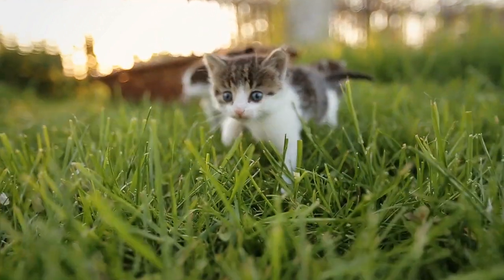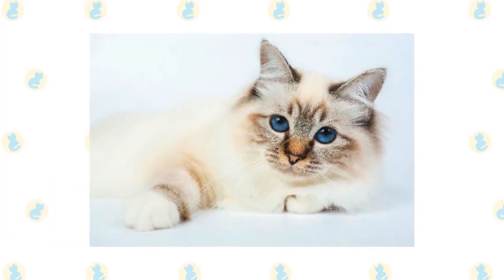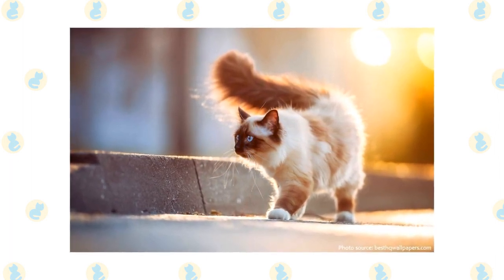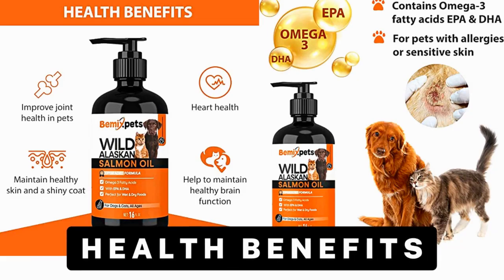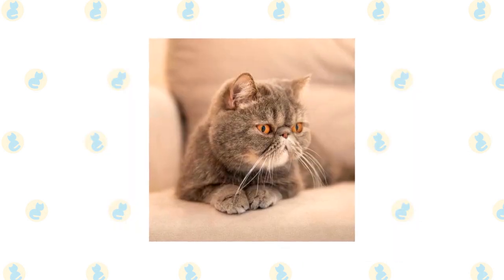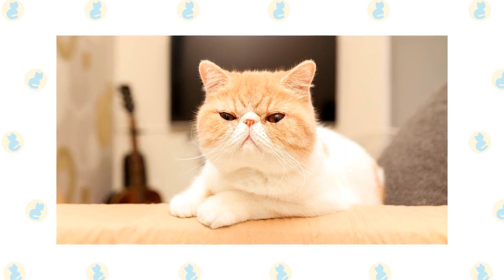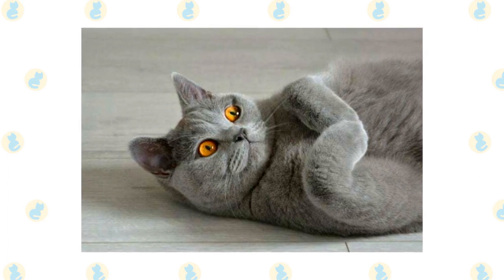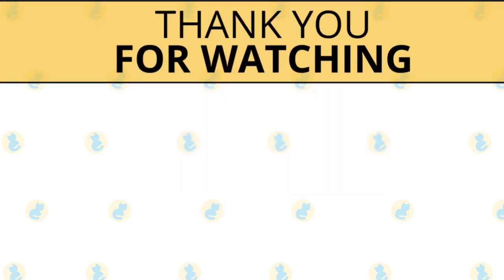7 Cat Breeds with Short Ears (Part 2)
Looking for a natural way to improve your pet's health and happiness?  Look no further than Bemix Pets' Upgraded Wild Alaskan Salmon Oil :

Modern domestic cats still resemble their ancestors in many ways, from leopard-like spotted coats to tiger-like stripes and large, lynx-like ears. But there exist a few breeds that defy convention, with short and often folded ears that are not only small but do not behave in the traditional way. Most cats’ ears will prick up when they are alert and slowly trace around like a satellite searching for a signal. Short-eared cats’ ears will often fold backward and tuck into a fluffy coat, making them appear even smaller.